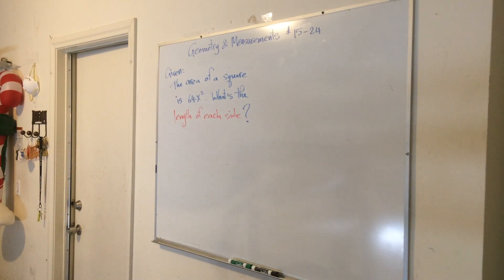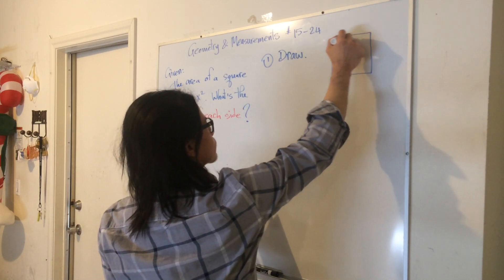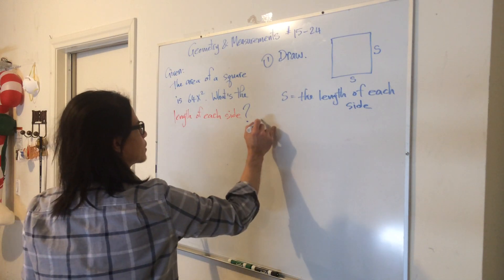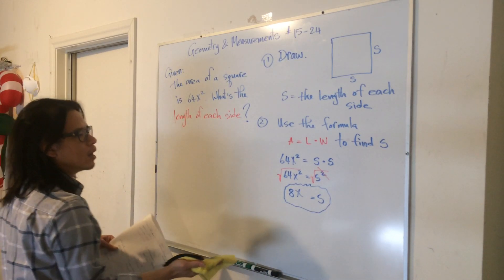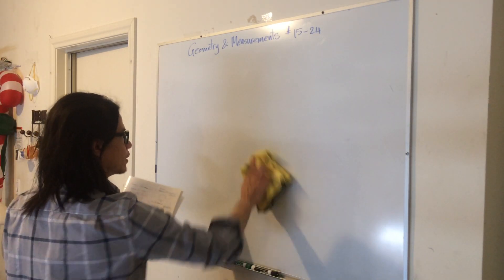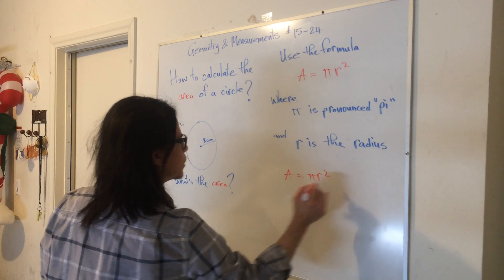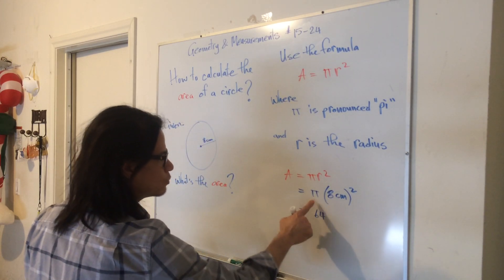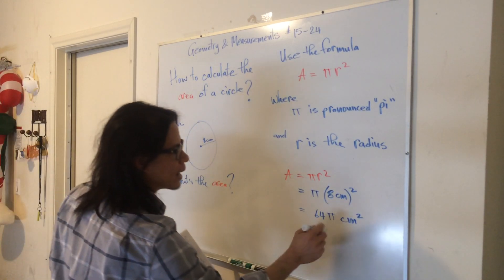Geometry & Measurement 15